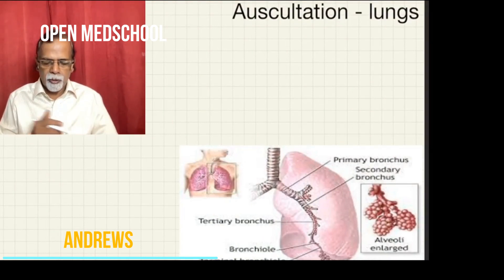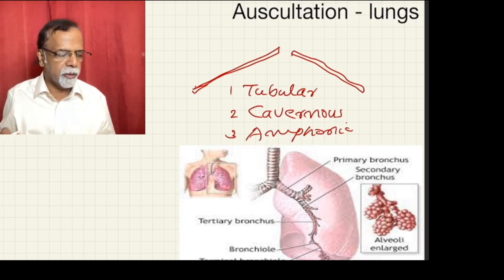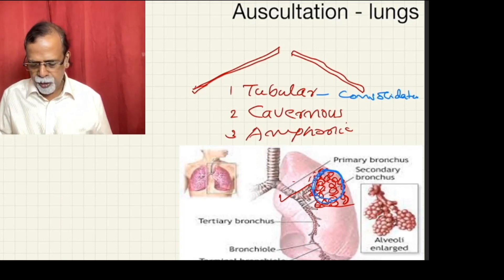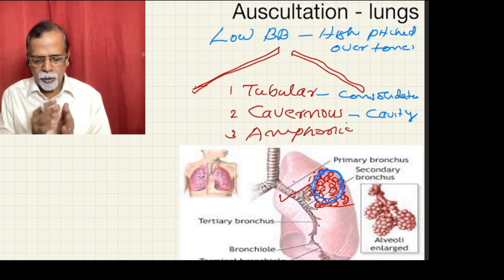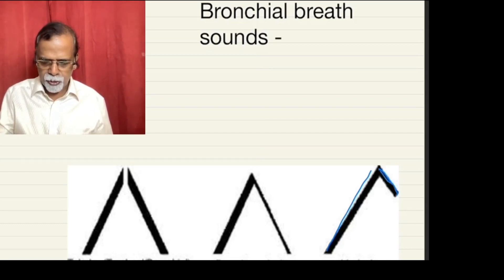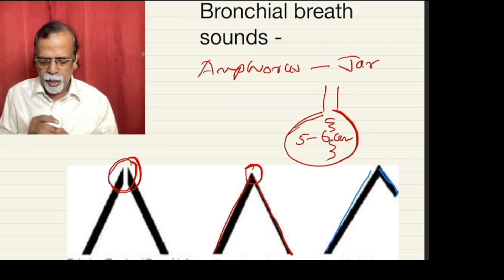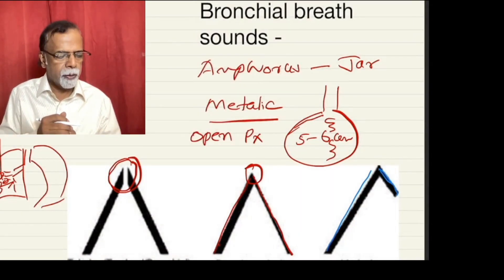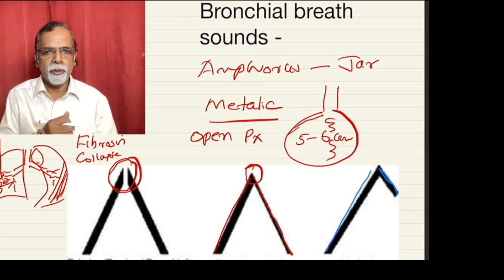Bronchial breath sounds- Cavernous -Tubular- Amphoric-respiratorysystem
Breath sounds are classified as bronchial, vesicular, or bronchovesicular.  Bronchial sounds (also called tubular sounds) normally arise from the tracheobronchial tree and vesicular sounds normally heard over  lung parenchyma. Loud, harsh, and high pitched bronchial sounds are typically heard over the trachea or at the right apex.  If heard in other areas of the lung, bronchial sounds are abnormal. In contrast, vesicular breath sounds are soft, low pitched, predominantly inspiratory, and appreciated especially well at the posterior lung bases. Bronchovesicular sounds can be heard during inspiration and expiration and have a mid-range pitch and intensity.  They are commonly heard over the upper third of the anterior chest. Terms high and low pitch are defined by the American Thoracic Society Committee as 400hz or greater and 200hz or less, respectively.